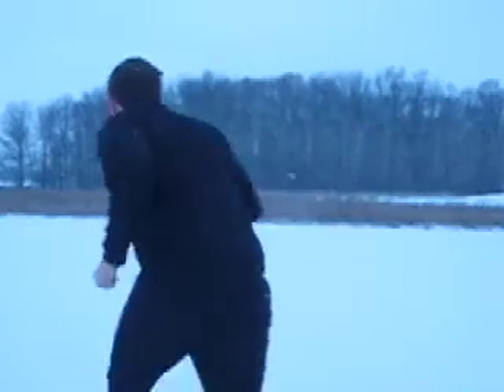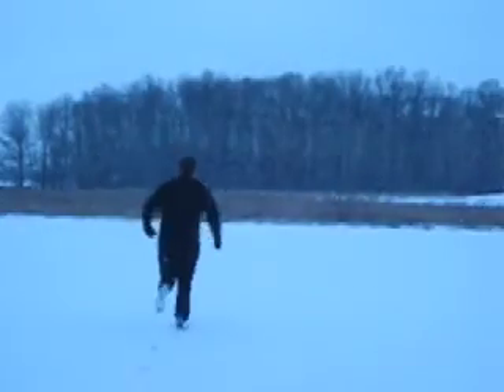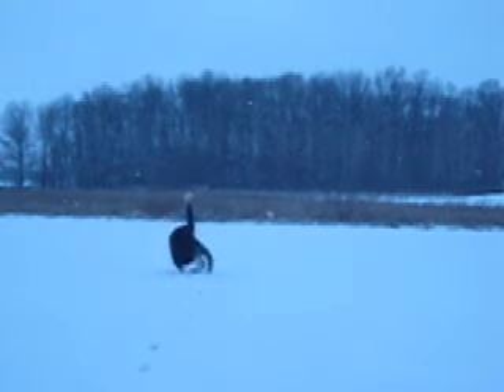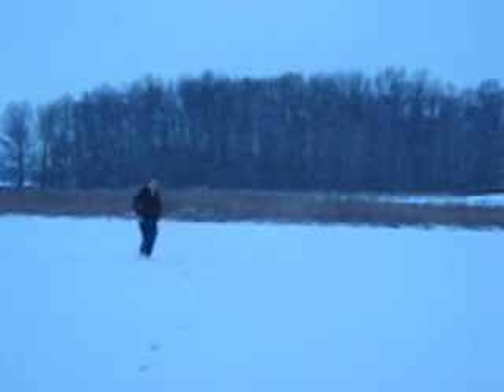SURVIVORMAN EDITION: Patagonia Capilene 3 Base Layer Review by Green Gear